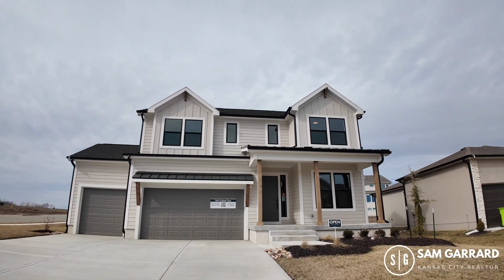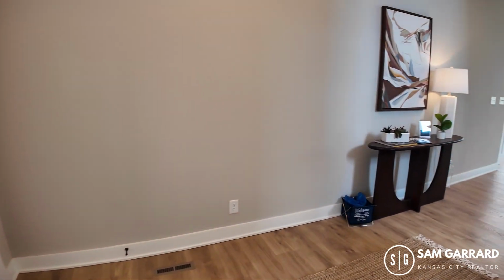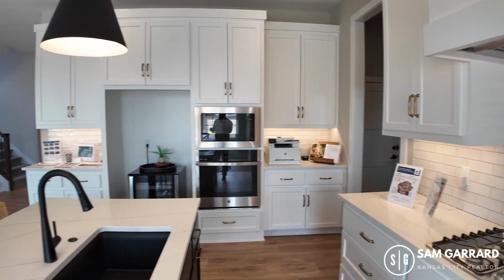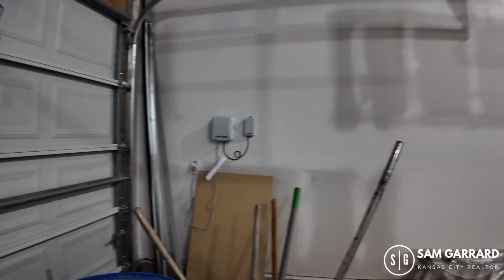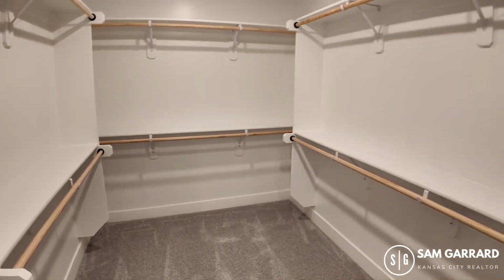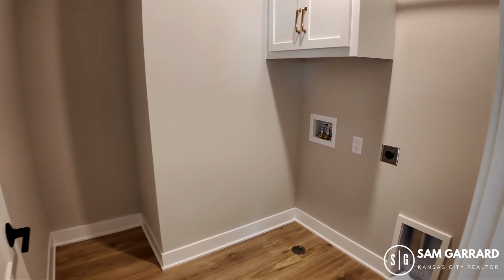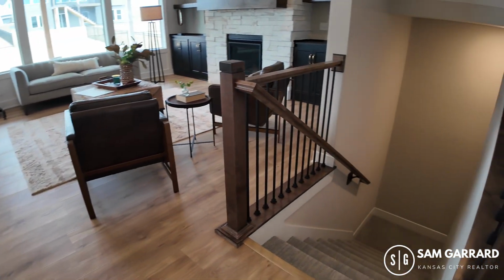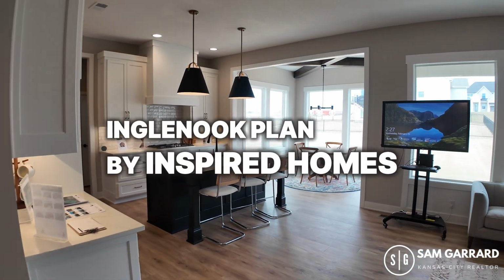This BRAND NEW $620K Kansas City Home Has an AMAZING Primary Suite! | 5 Bedrooms, TONS of features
If you're looking for new construction homes in Lee’s Summit, Missouri, this full real estate tour is one you don’t want to miss. Today we’re touring the Inglenook floor plan by Inspired Homes, a beautiful 5 bedroom, 3.5 bathroom home located in the highly sought-after Pryor Ridge community in Lee’s Summit, one of the fastest growing suburbs of Kansas City.

This $619,990 new construction home offers 2,487 square feet above grade with full unfinished basement, an oversized 3-car garage, and a spacious layout designed for modern living.

Inside the home you’ll find 10-foot ceilings on the main level, large picture windows that bring in natural light, and a stunning kitchen featuring quartz countertops, built-in appliances, a gas cooktop, upgraded lighting, and a large walk-in pantry. The kitchen opens into a spacious great room with custom built-ins and a fireplace, making it perfect for both everyday living and entertaining.

One of the standout features of this home is the beautiful breakfast room with panoramic windows and a custom X-beam ceiling detail, creating a bright and inviting dining space.

The main floor office features glass doors and a walk-in closet, giving it the flexibility to also serve as a main-level fifth bedroom.

Upstairs you'll find large secondary bedrooms with walk-in closets, a spacious primary suite with a luxury bathroom, and convenient second-floor laundry.

The unfinished basement is already stubbed for a bathroom and wet bar, offering excellent potential for additional finished living space in the future.

Located in Pryor Ridge in Lee’s Summit, homeowners enjoy access to fantastic community amenities including:

• Jr-competition sized swimming pool
• Pickleball and basketball courts
• Playground and open green space
• Off-leash dog park
• Walking trails throughout the community

The neighborhood is also conveniently located near shopping, restaurants, grocery stores, entertainment, and quick highway access, making it an ideal location for buyers relocating to the Kansas City area.

Price: $619,990
Bedrooms: 5
Bathrooms: 3.5
Square Feet: 2,487
Builder: Inspired Homes
Floor Plan: Inglenook
Community: Pryor Ridge

Listing Brokerage: Inspired Realty of KC, LLC

If you enjoy Kansas City new construction tours, Lee’s Summit home tours, and exploring the best suburbs around Kansas City, make sure to subscribe to the channel for more weekly home tours and community guides.